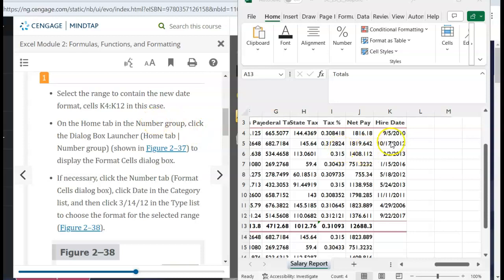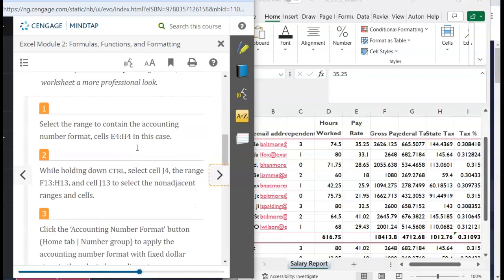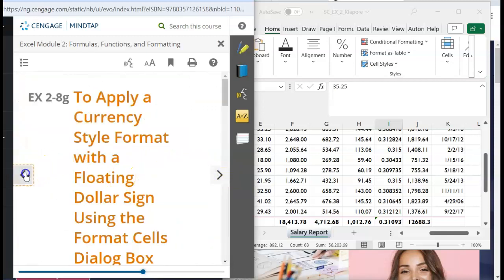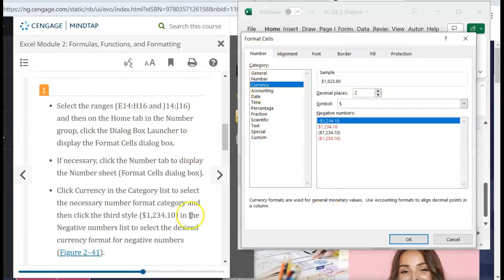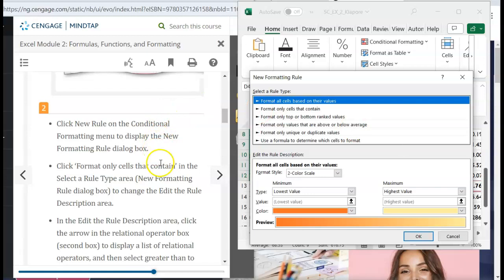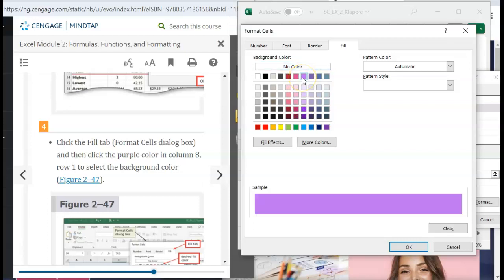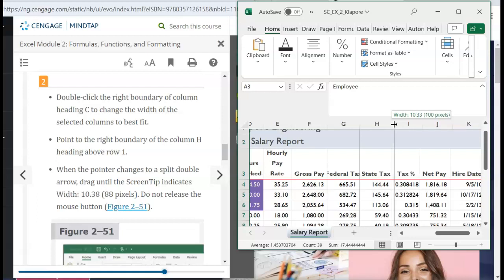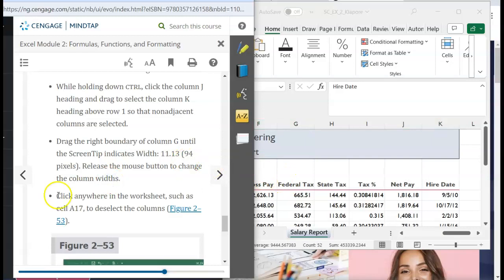Excel Module 2 Video 3